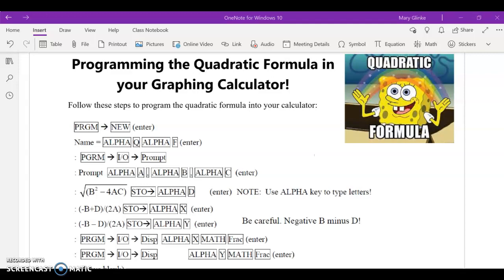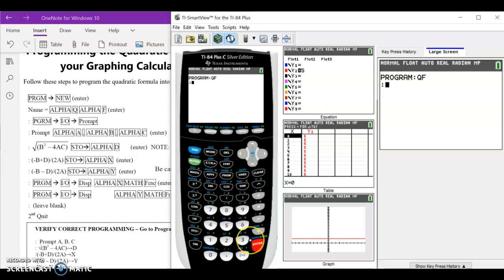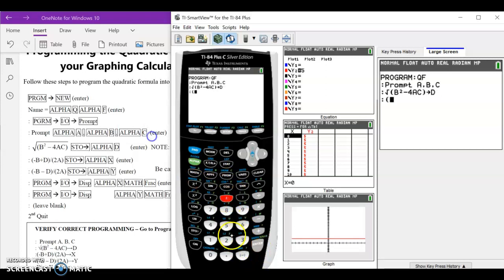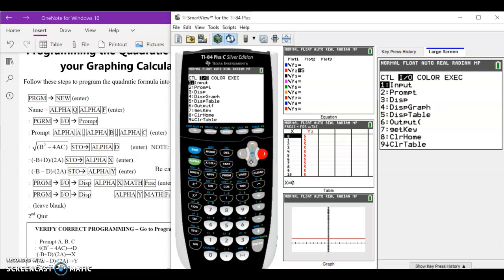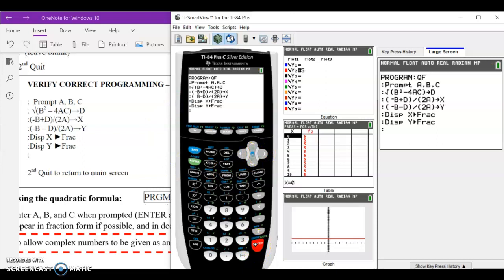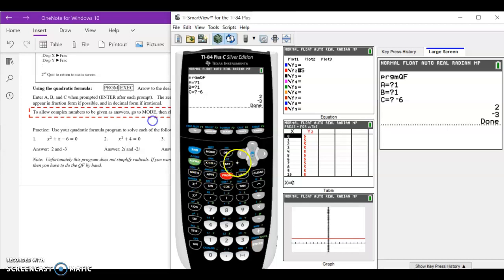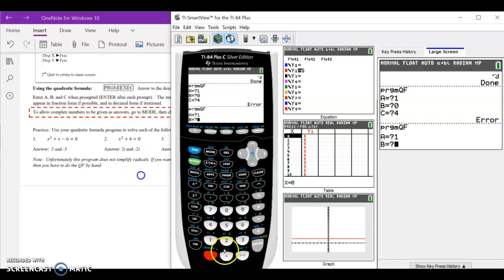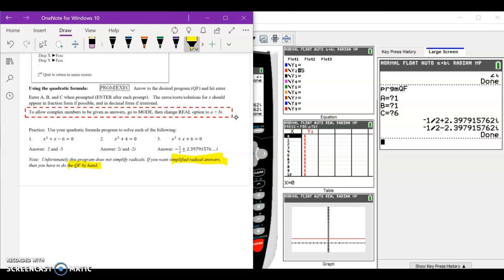Programming the Quadratic Formula in your Calculator!